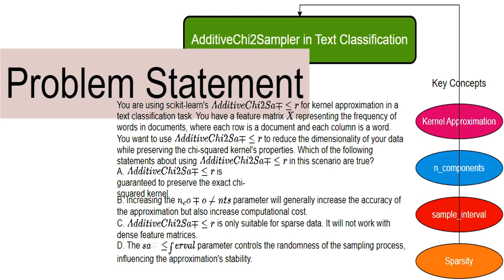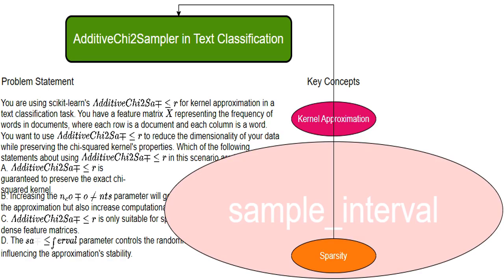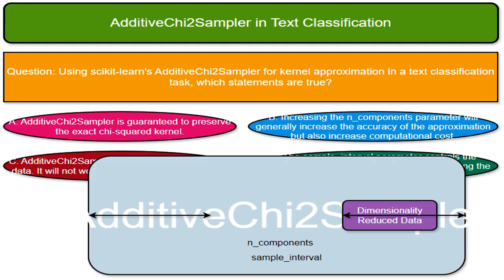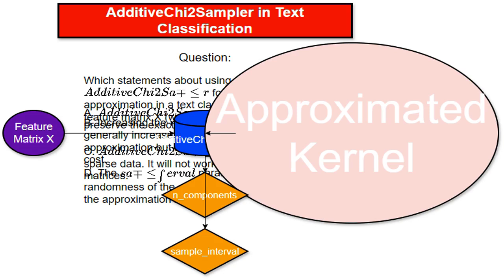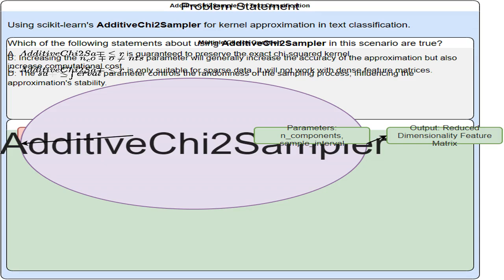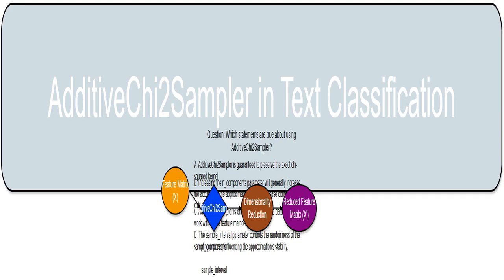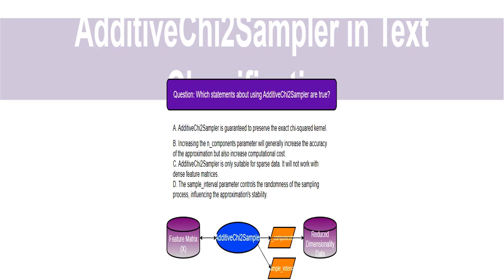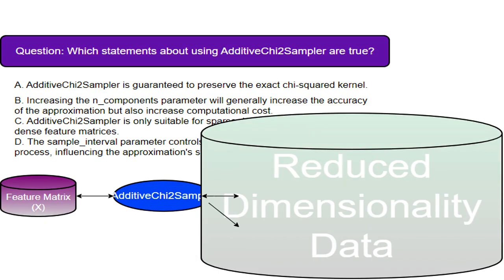Sklearn kernelapproximation AdditiveChi2Sampler 1